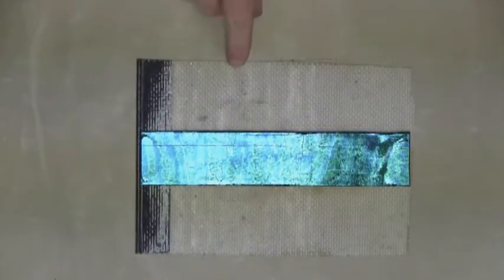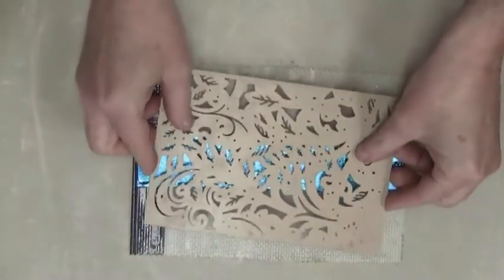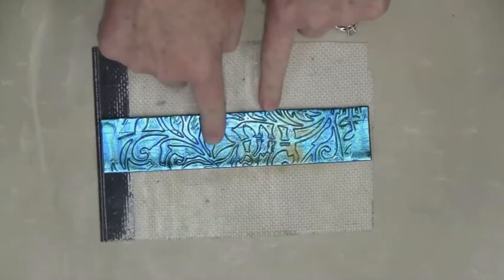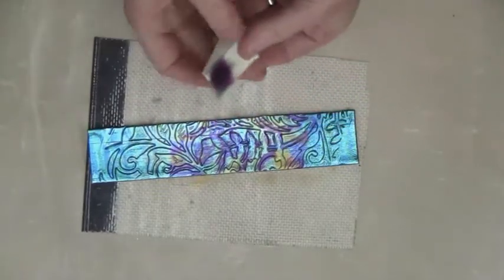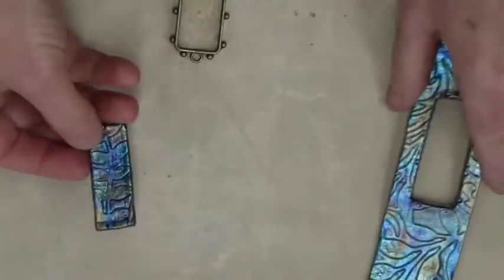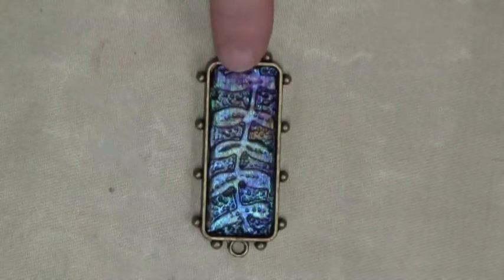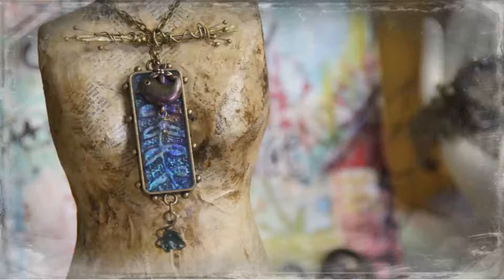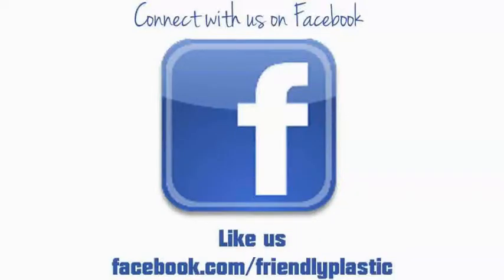Friendly Plastic TV - Gorgeous glass like effects with stamping techniques - Art Pendant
In this episode of Friendly Plastic, Linda Peterson shares two techniques.  First she shows you how to use a die template to create a clean crisp pattern in Friendly Plastic and second how to set Friendly Plastic into a bezel blank.  So many possibilities to create beautiful glass like effects and jewelry even if you are a beginner.  For more ideas and the printable project instructions, go

Stamped Friendly Plastic Pendant
By Linda Peterson

Amaco® Friendly Plastic® -- Turquoise or other color of choice
Amaco® Rub-N-Buff® Gold Leaf
Amaco® Thin Brass Rods
Amaco ® Needle tool
Spellbinders® Die Templates -- Shapeabilities™ Expandable patterns -- Botanical Swirls * see note below
Susan Lenart Kasmir for Spellbinders® Media Mixáge™  Rectangles Two bezel
Copic® Marker in color of choice or substitute alcohol ink

Chain
Toggle or clasp
Balled Headpins -- Antique Bronze
Miscellaneous charms and beads of choice
Jump rings
Envirotex Light -- 2 part epoxy
Jewelry Pliers
Hammer (optional)
Metal file (optional)
Heat tool or Griddle
Scissors
Straw
Non-stick mat
Cold water and container
Make up sponge
Rubbing alcohol

• Note:  You can easily substitute a rubber stamp or texture plate for the die template design or create your own design with a needle tool.

Variations:  Create a marbleized or mosaic pattern instead of stamping

Heat plastic till slightly melted on a non-stick mat
Place die/texture stamp texture side down over Friendly Plastic®,
Gently press down to ensure a good design.  Allow to cool completely and remove die/stamp
Apply a small amount of Rub-N-Buff to a sponge and daub onto design.  Thin with rubbing alcohol if needed
Apply Copic® marker to randomly to design concentrating on the cracks.  Smooth with a sponge moistened with rubbing alcohol
Reheat and press bezel into FriendlyPlastic face side down as if you were cutting out a cookie.  Allow to cool
Remove and trim edges if needed with scissors
Place into bezel and heat again to set in place
Create additional texture with needle tool or clay shaper and let cool
Mix resin according to manufacture's direction and pour into bezel
Remove air bubbles by gently blowing through a straw.  Let cure for 24 hours
Attach charms to pendant where desired.

Optional:

To create the bail, cut off a piece of thin brass rod to desired size.  Hammer flat and smooth edges with a file

Wrap brass rod with several balled head pins. Use jewelry pliers to curl ends and file any sharp edges.

Attach pendant to rod with jump rings

Finish by attaching pendant to chain and add toggle/clasp.